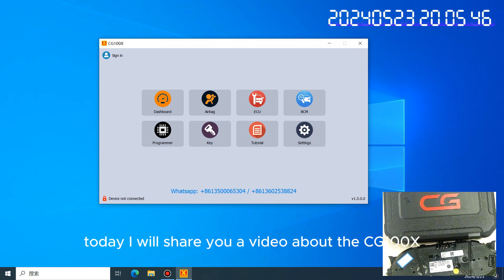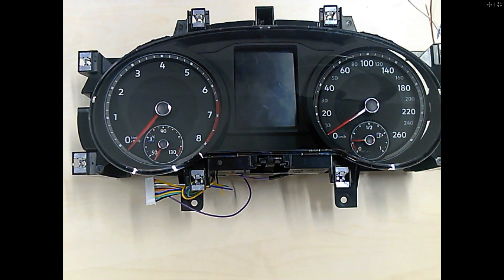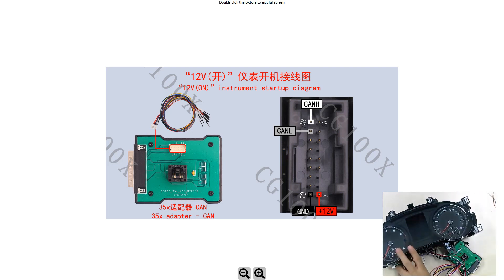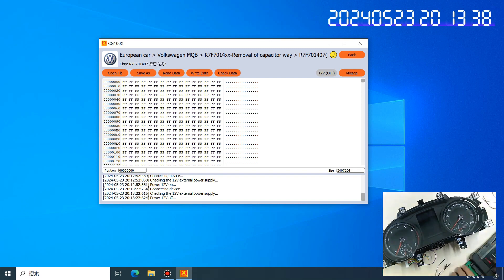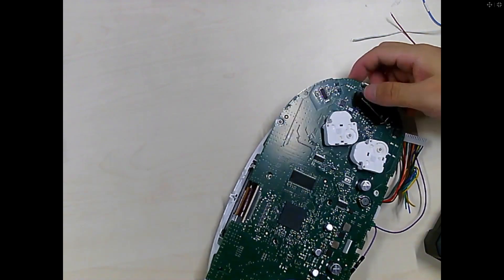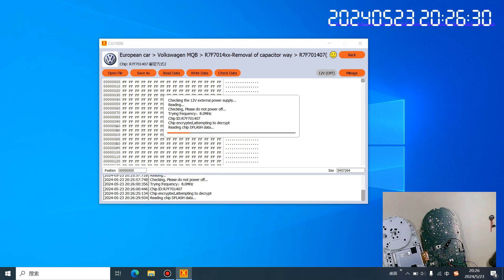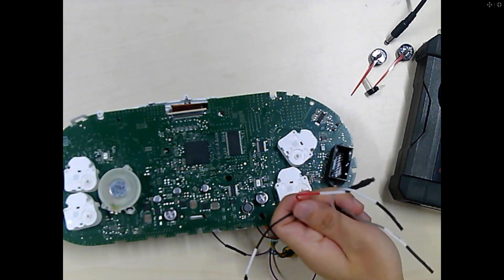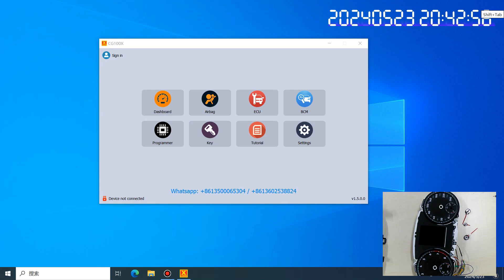CG CG100X 2019 VW Tiguan MQB RH850 Mileage Correction -OBDII365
how to correct 2019 VW Tiguan MQB RH850 5A Cluster dashboard mileage with CG100X.

Dashboard type: MQB RH850 R7F701407
Cluster number: 5NG 920 650C.